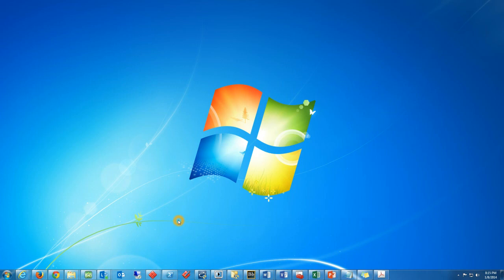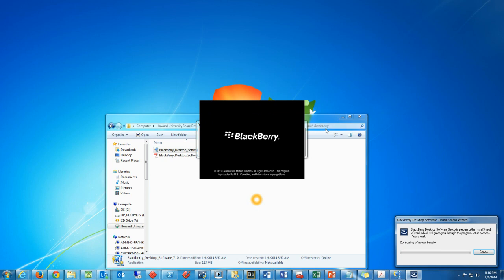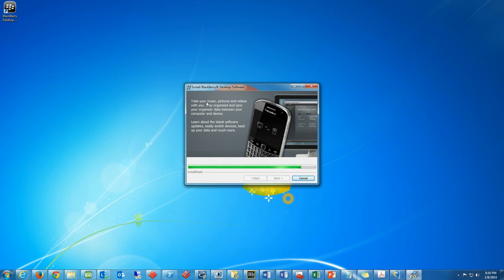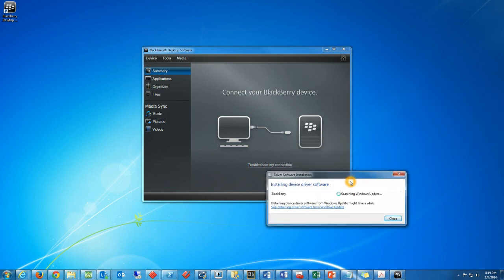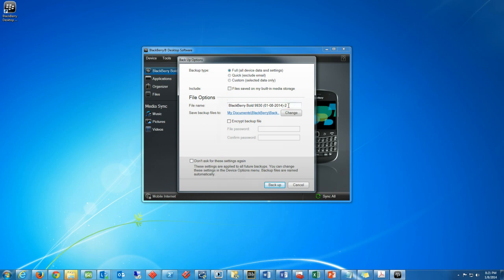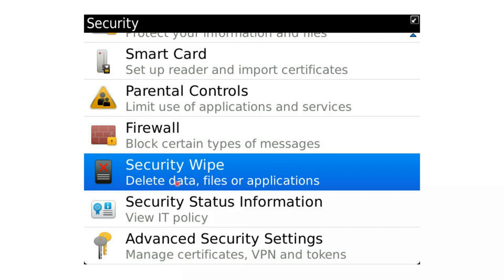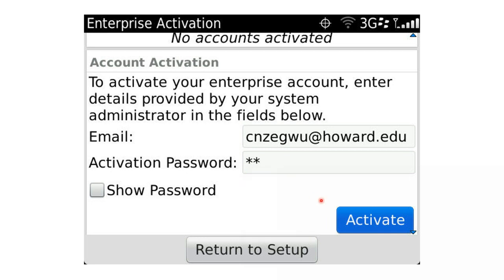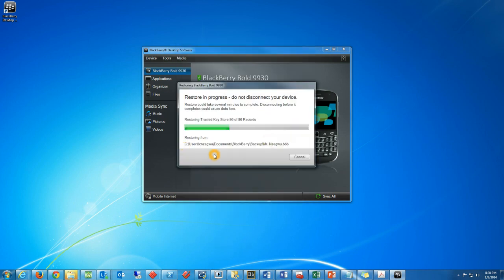How to Add E-mail to Your BB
This e-mail will walk you through backing-up/restoring, wiping, and adding your Howard e-mail account to your BB.